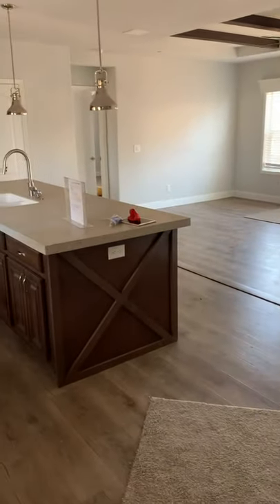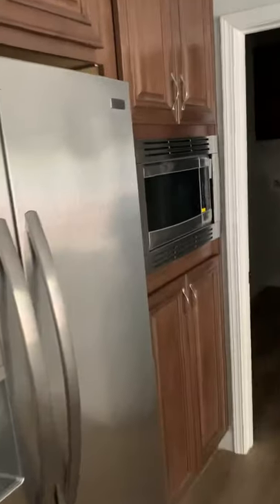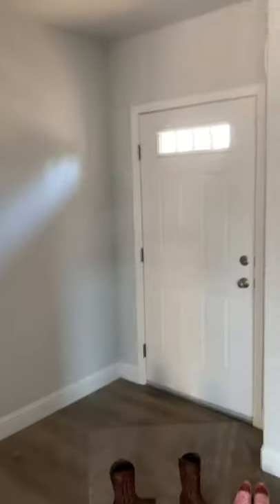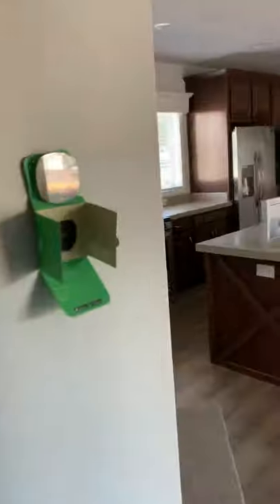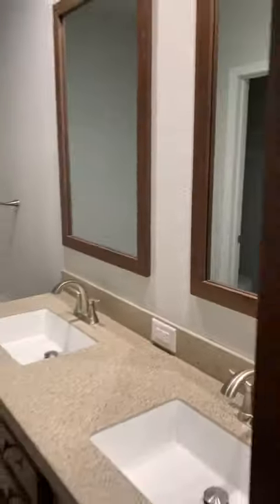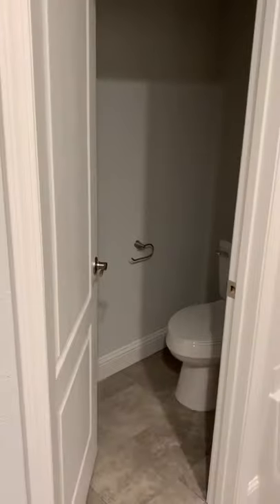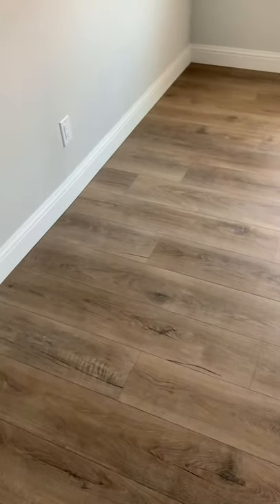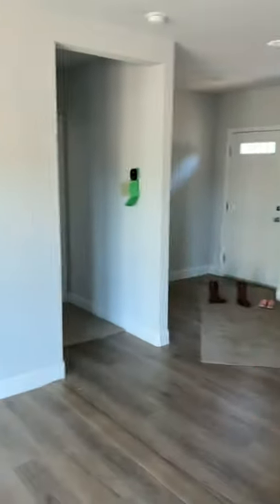Walk through the Coronado by Clayton Homes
Had to swing by El Dorado Homes to sign off on some last details for our manufactured home and they had a Coronado on the lot! Ours is a little bit bigger and the floor plan is flipped but it really got the kiddos excited! Still planning on a December delivery! 🤞🏻